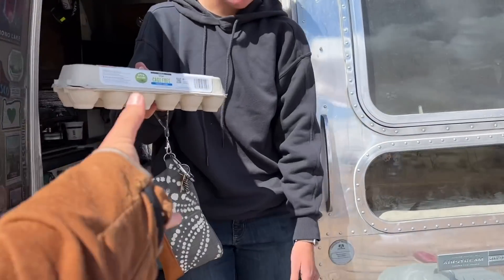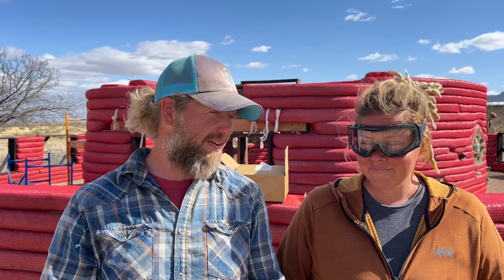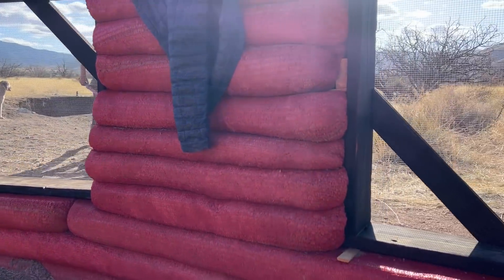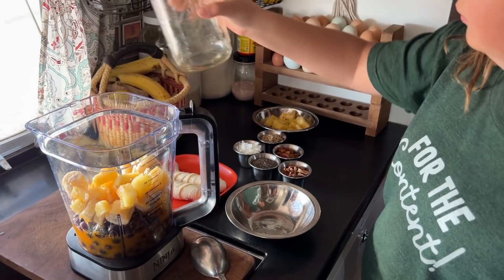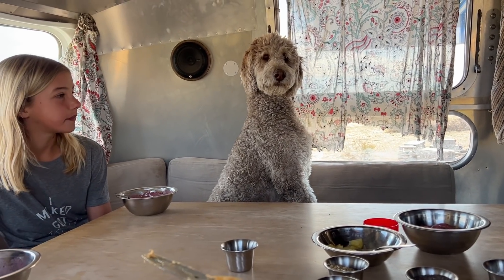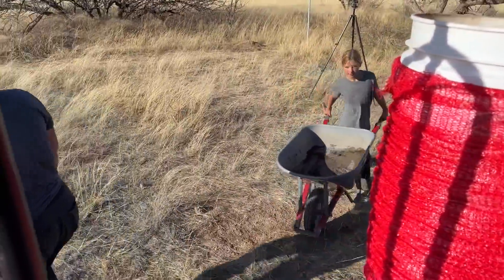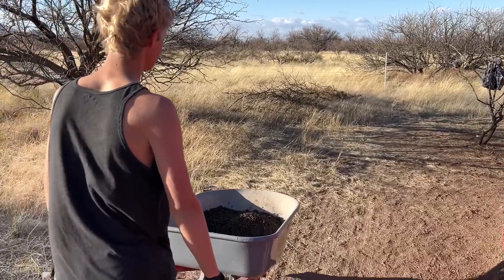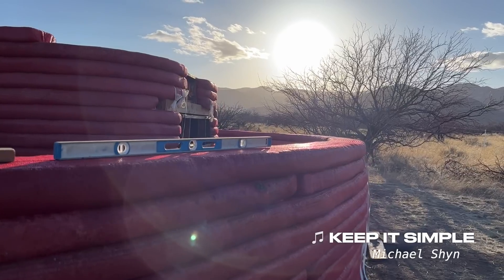Hurricane Straps for Roof on Hyperadobe Earthbag Wall (Chicken Garden Day 96)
Today is hurricane strap day for the back wall. We are nearing the instillation of our headers over the openings and we're starting to see an end to the bags. Today for Make it Monday, Jax and Ada make some smoothie bowls!